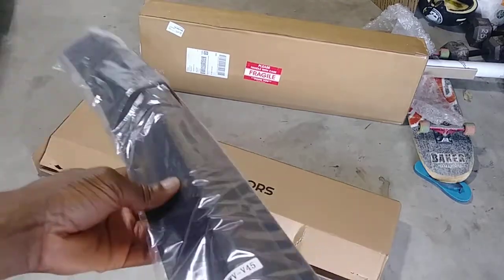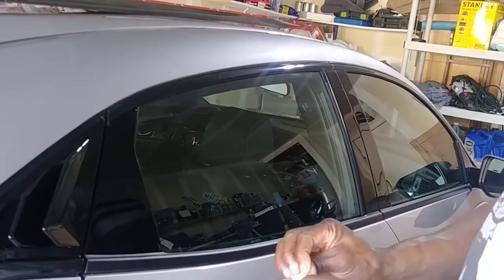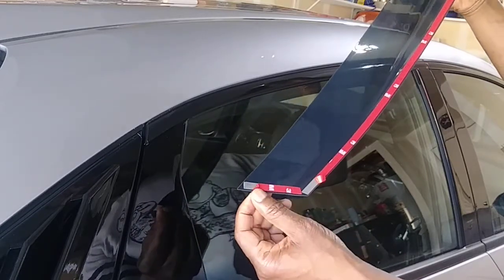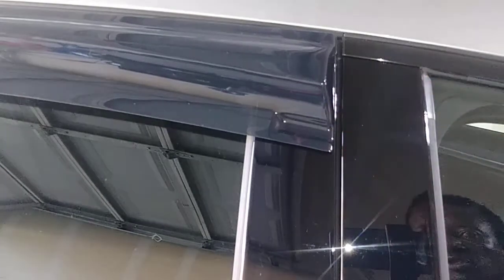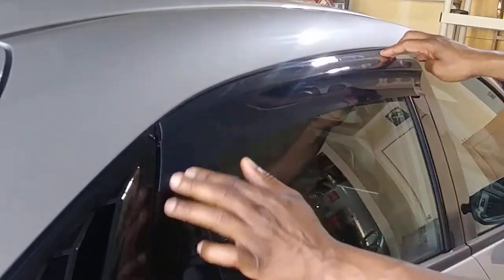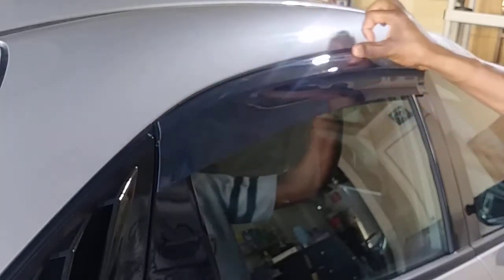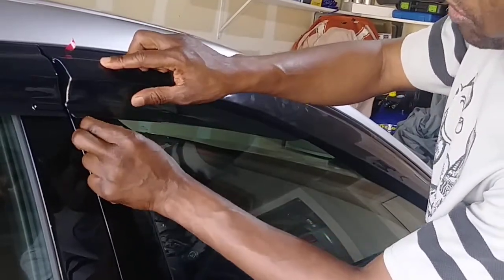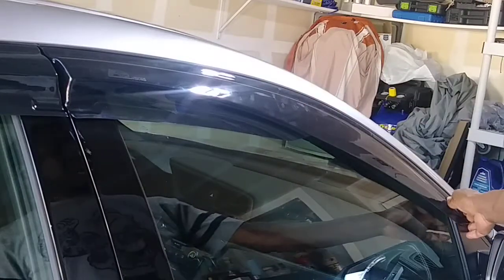2021 HONDA CIVIC SPORT. WINDOW VISORS INSTALLATION